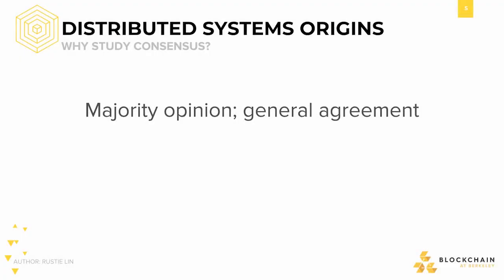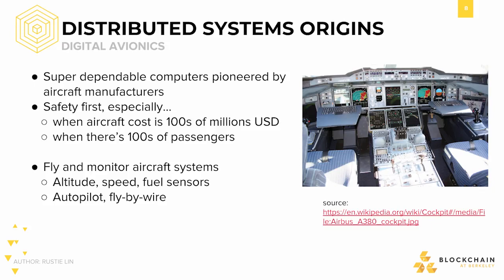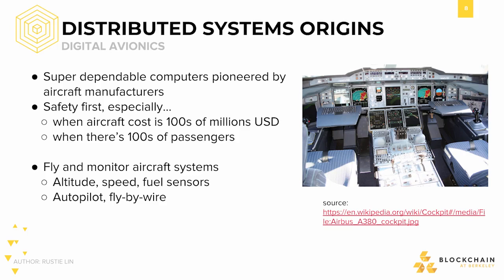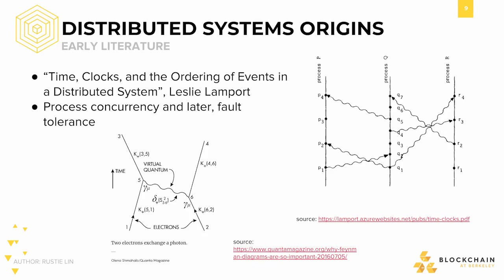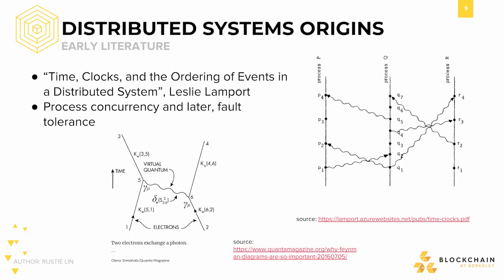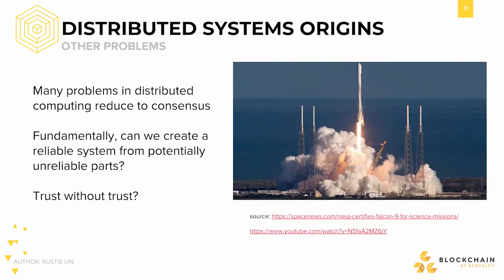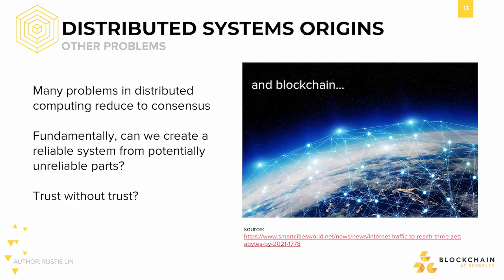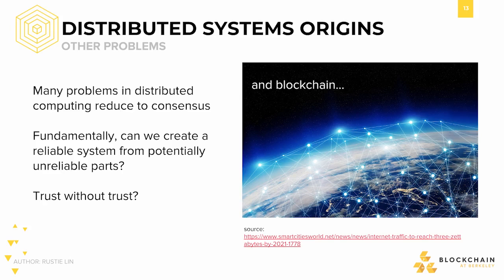Lecture 3 Distributed Systems Origins